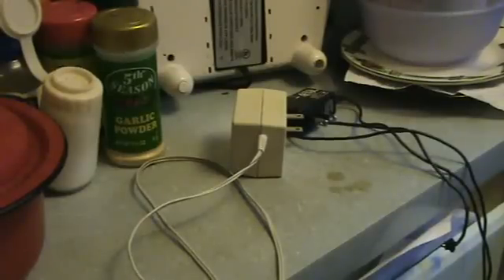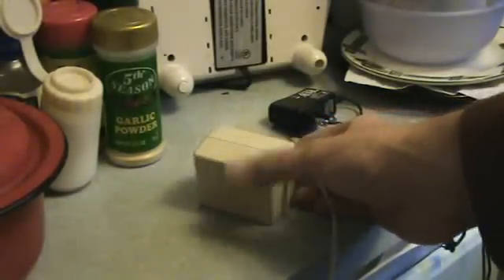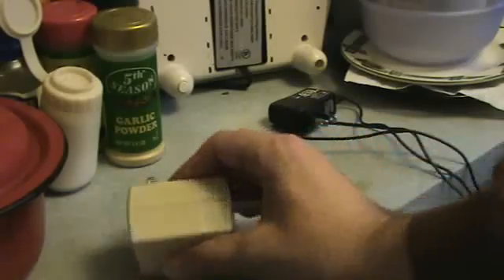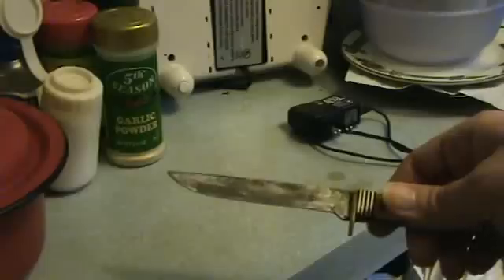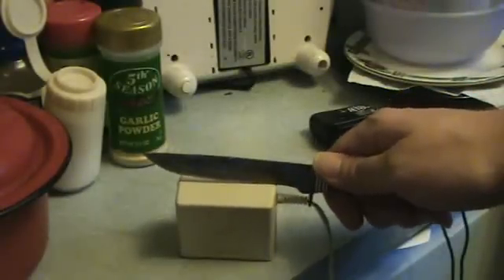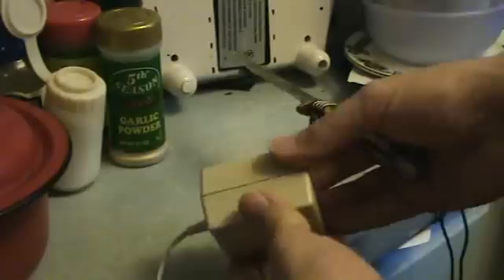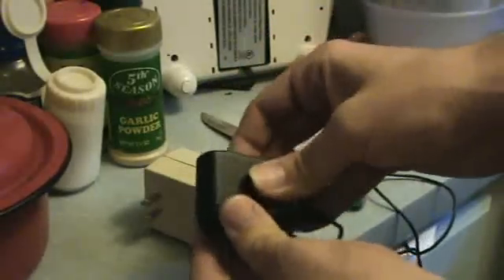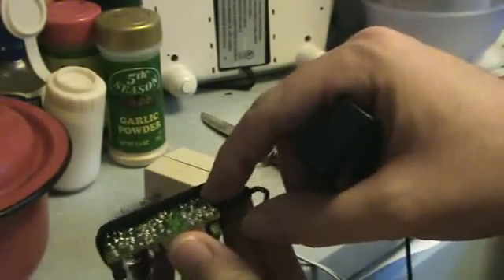How to Open a Wall Wart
Sometimes you have to crack open one of those little wall transformer power supplies to get at the insides.  Here is a way to do it without tearing it up.